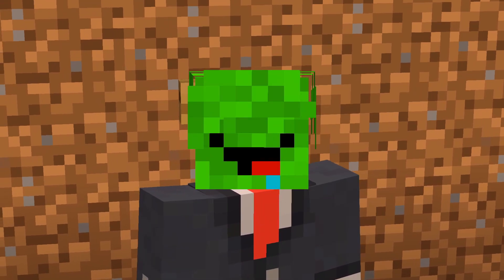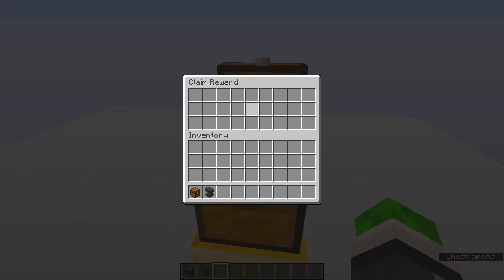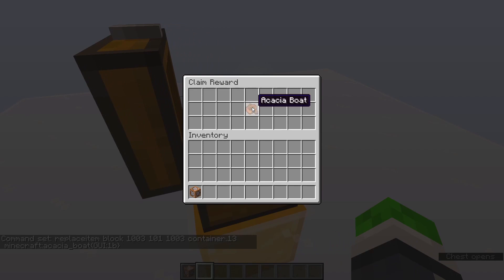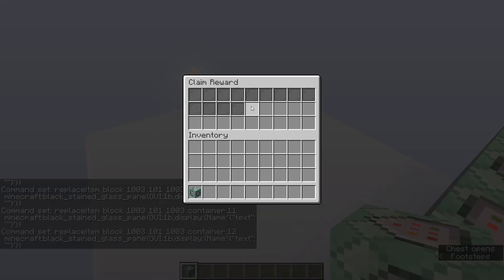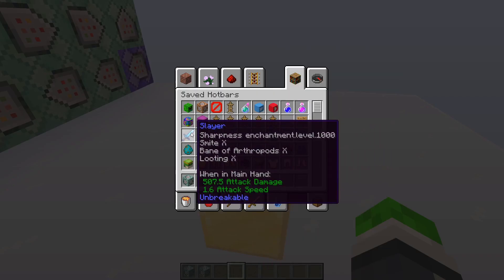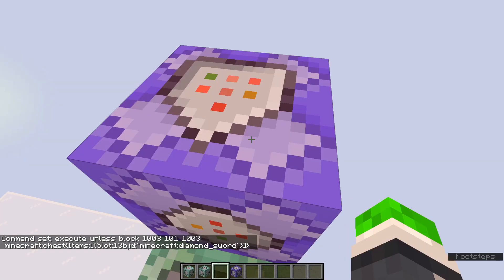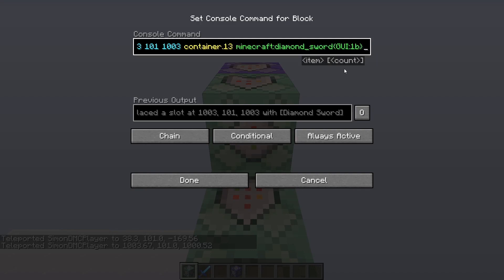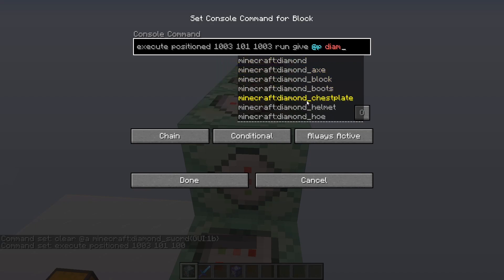How to make a reward GUI - GUIs Part 1 [Outdated]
Thought of switching up the format, no more 3 minute videos, less editing, and more of a tutorial style, let me know what you guys think of it!
Chapters:
0:00 Intro
0:45 Tutorial
10:26 Outro
Commands:
↳ Fillers
   replaceitem block x y z container.x minecraft:black_stained_glass_pane{GUI:1b,display:{Name:'{"text":""}'}}
  clear @a minecraft:black_stained_glass_pane{GUI:1b}
  kill @e[type=item,nbt={Item:{tag:{GUI:1b}}}]
↳ Item
  execute unless block x y z minecraft:chest{Items:[{Slot:13b,id:"minecraft:diamond_sword"}]}
  ! CONDITIONAL! replaceitem block x y z container.13 minecraft:diamond_sword{GUI:1b}
  ! CONDITIONAL! clear @a minecraft:diamond_sword{GUI:1b}
  ! CONDITIONAL! execute positioned x y z run give @p minecraft:diamond_sword
  ! CONDITIONAL! setblock x y z air
  ! CONDITIONAL! particle spit x y z 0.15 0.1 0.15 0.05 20 normal @a
  ! CONDITIONAL! execute positioned x y z run title @p actionbar {"text":"You recieved a diamond sword!","color":"green"}